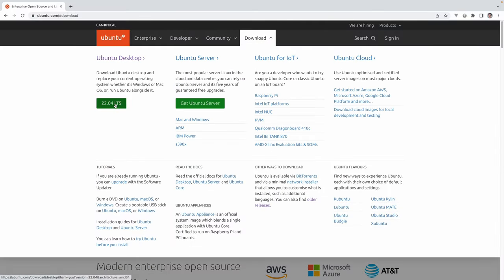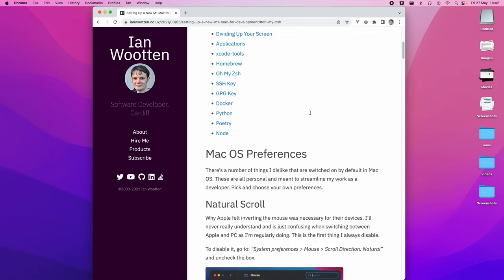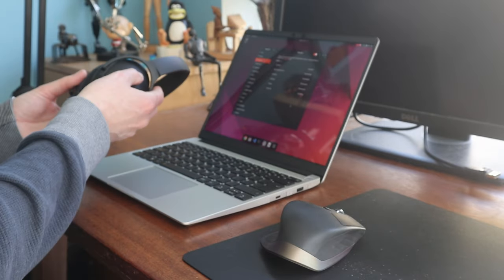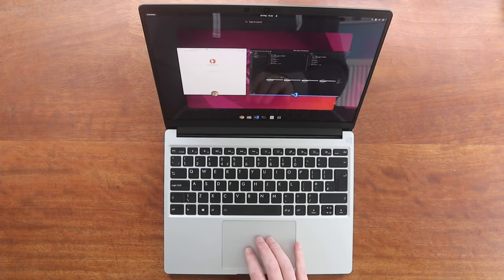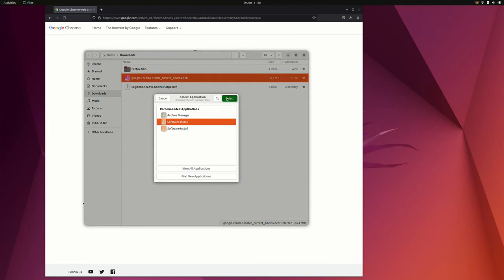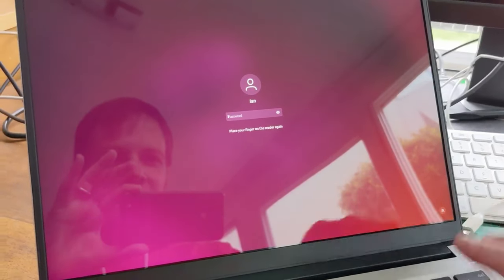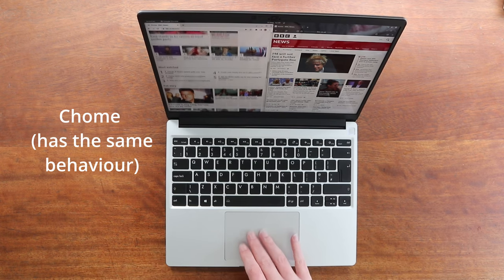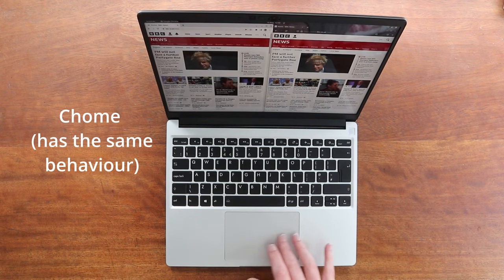I Tried Coding on Ubuntu 22.04 - Linux on the Framework Laptop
I try using Ubuntu 22.04 on my Framework Laptop after a decade on MacOS.

00:00 Intro
01:00 Things I Liked
03:11 Things I Disliked
08:06 Conclusion
08:55 Outtakes